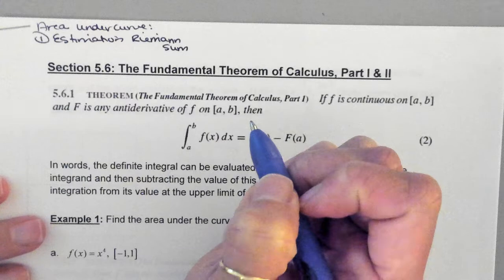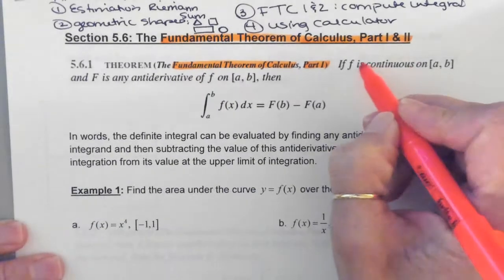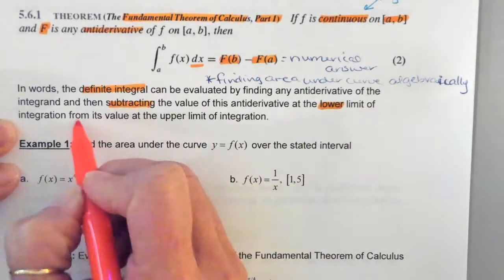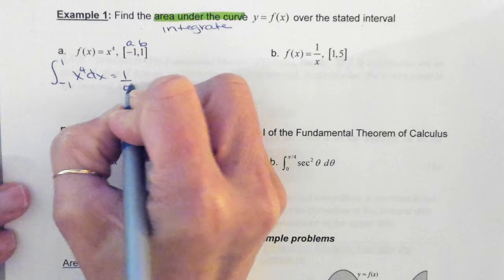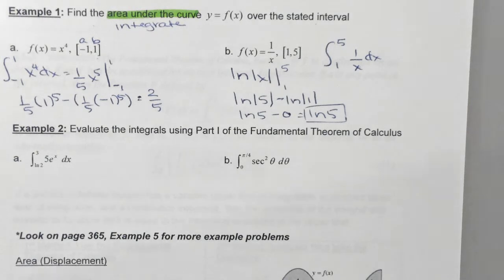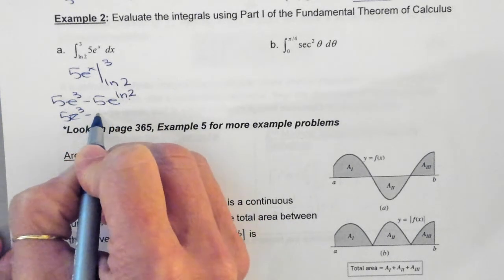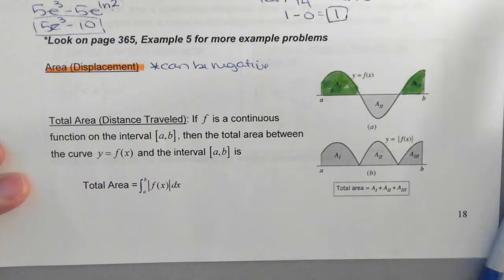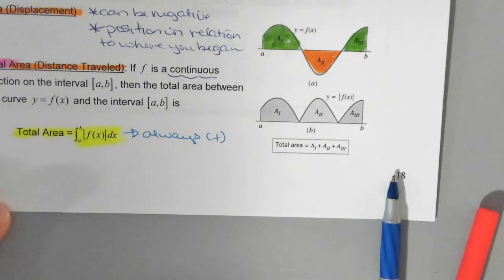U5 p1 p 18